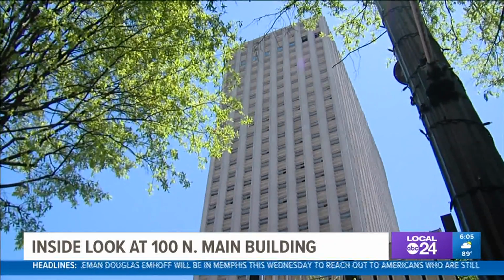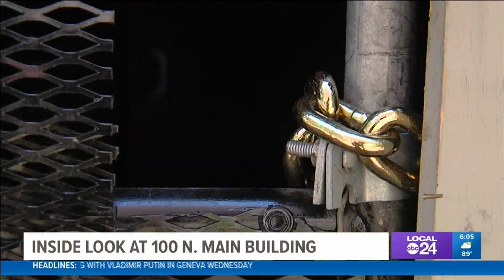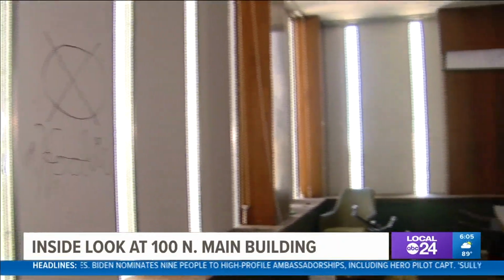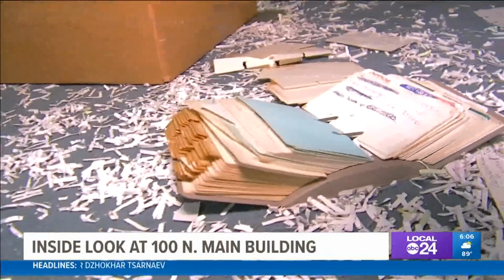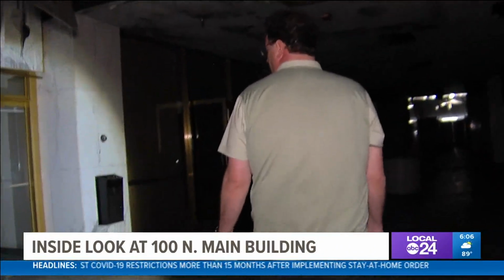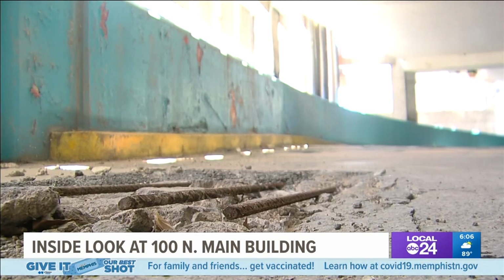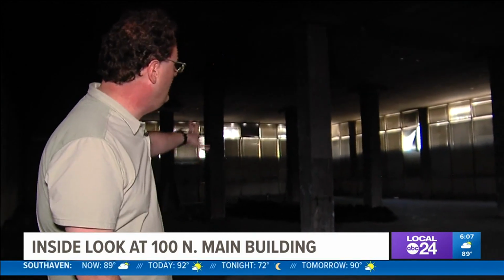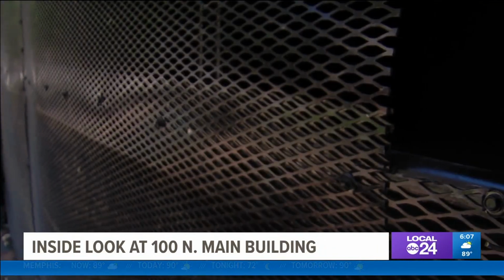Saving 100 North Main; new effort launched to revive the 37-story tower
Developers asked to submit proposals to redevelop downtown's tallest building and 2-acre site.